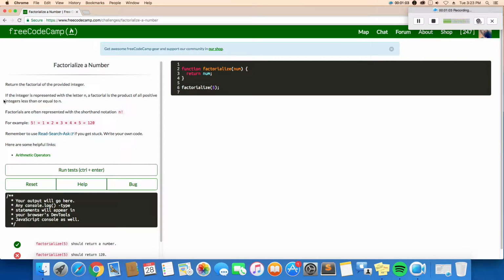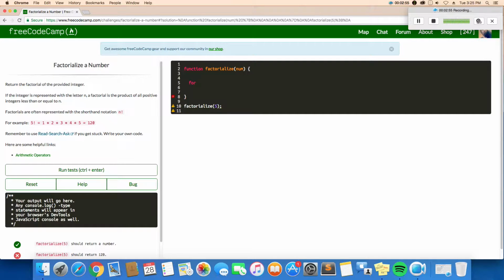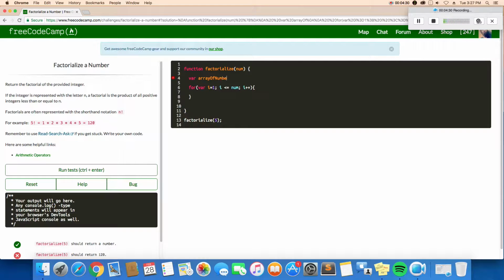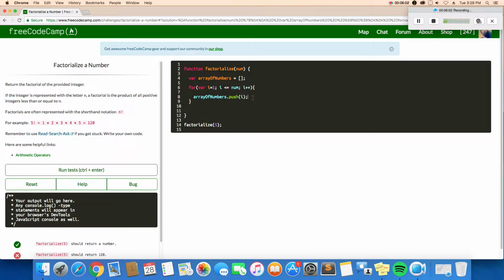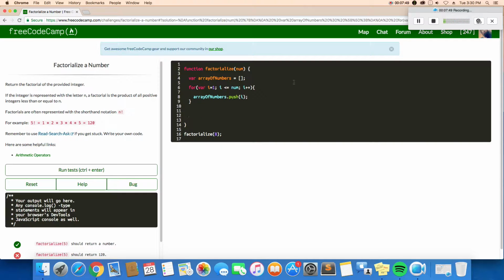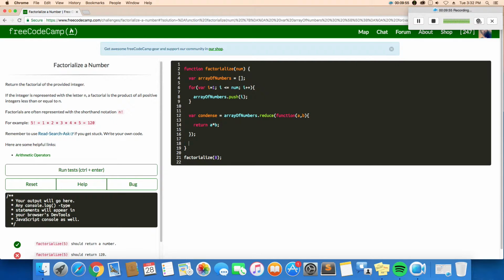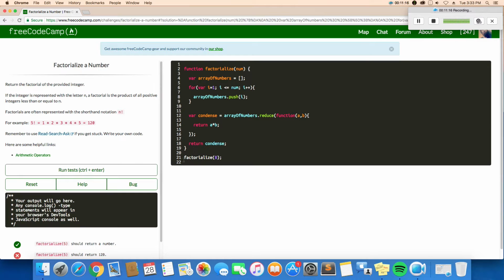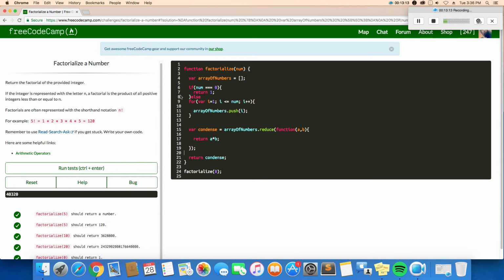FreeCodeCamp: Factorialize A Number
Basic Algorithm Scripting - FreeCodeCamp Challenge.

Learn how to complete the "factorialize a number" challenge in under 15 min.

Join FreeCodeCamp at freecodecamp.com it's a great place to learn to code and associate with other students around the world!